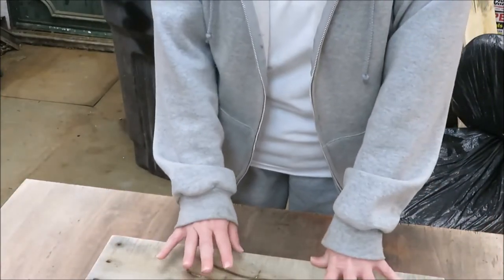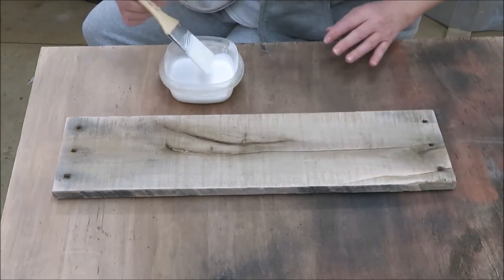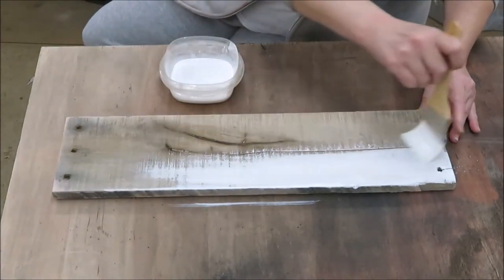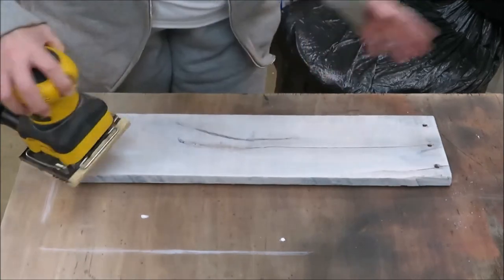pallet wood family sign